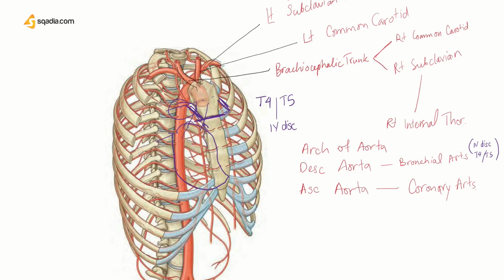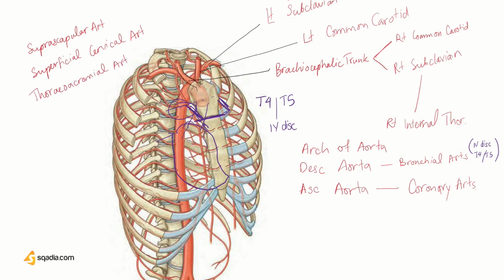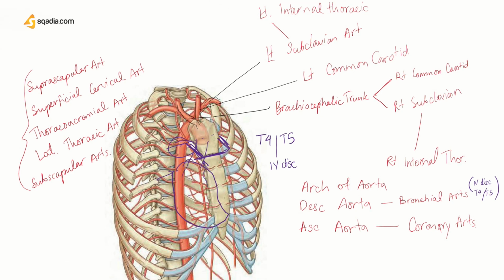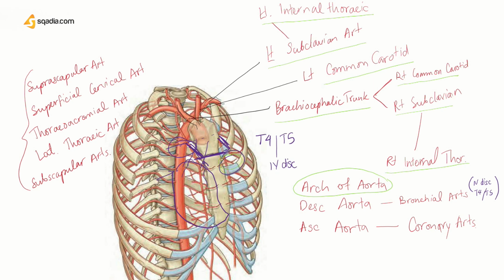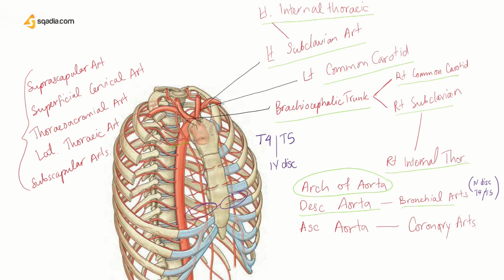Thorax - Other Arteries